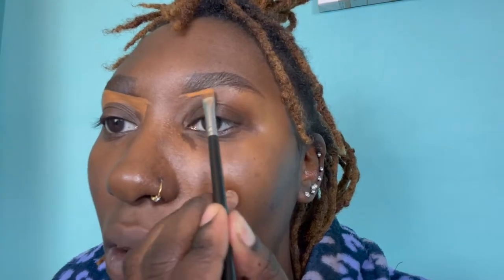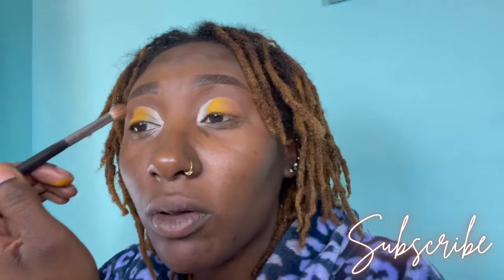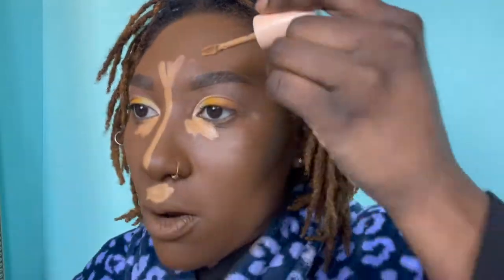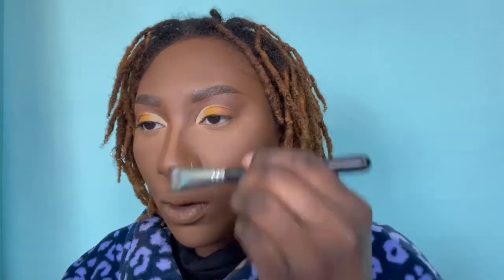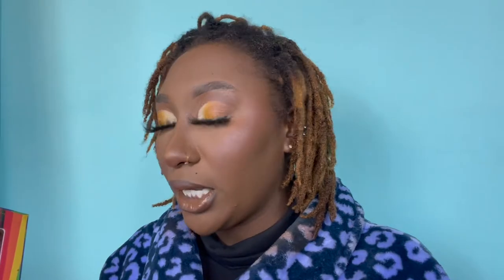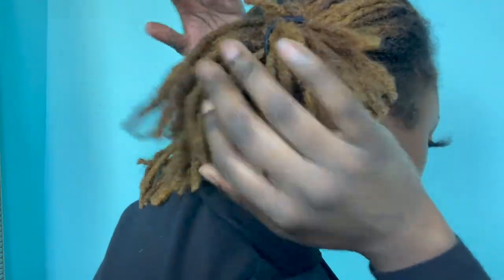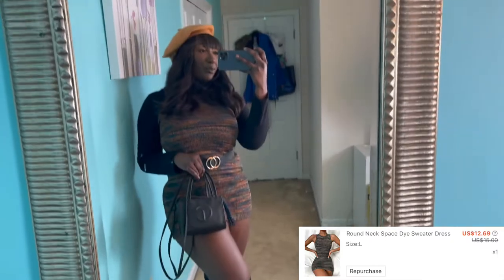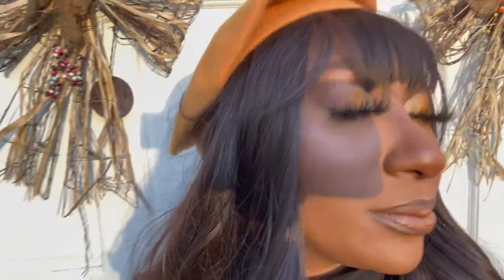Step-by-Step Easy Cut Crease Glam Makeup Look | Morphe Live w/ Love Palette | SHEIN WIG & Outfit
If you’re new here, thank you for stopping by! If you’ve been here before, then welcome back!

In this video, I am getting ready for thanksgiving. I will show you step-by-step how I apply my makeup and how I wear a wig over top of my locs. I will show you how to highlight, bronze, contour, how to do eyeshadow, and more. This whole outfit beside the beret and Telfar bag is from SHEIN. This wig was $17 from Shein. I review this cheap Shein wig and show you how I style it.

LINKS 🪢
Turtleneck Ribbed Slim Fit T-shirt: